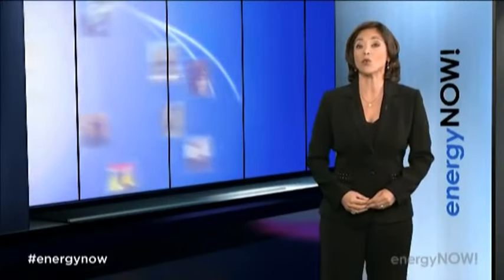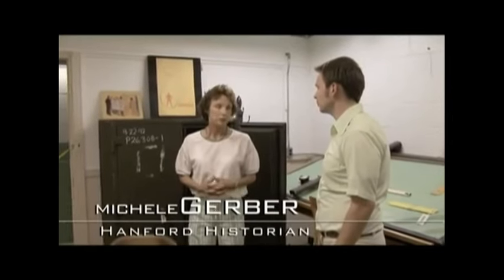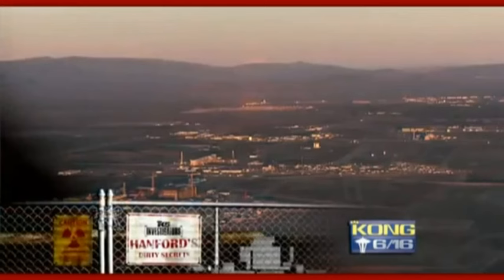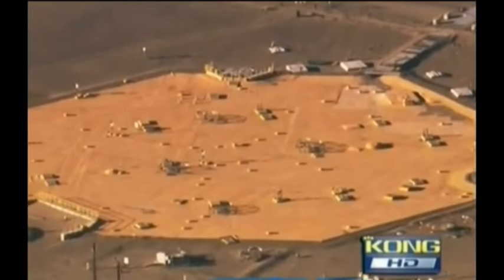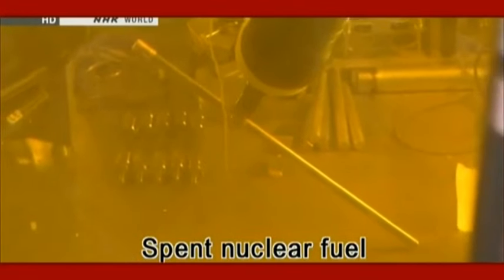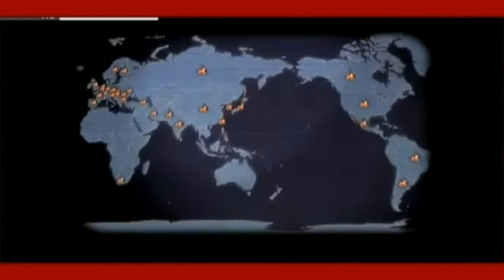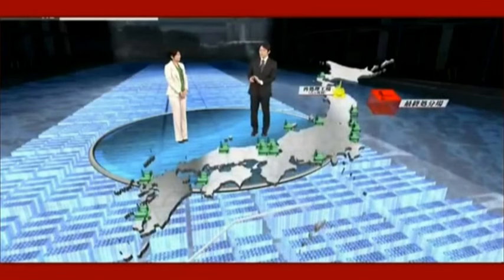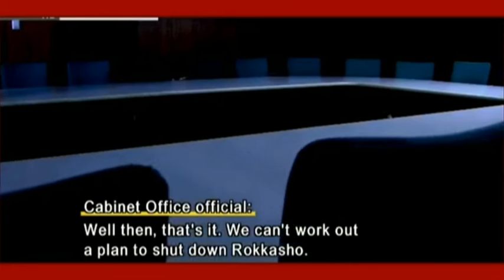USA & Fukushima Nuclear Waste Crisis Documentary Part2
Breaking North Korean defector speaks out USA tensions could trigger all out war November 2017 News

BREAKING 3rd Aircraft Carrier in Korean Region TRUMP READY for WAR with North Korea October 2017

BREAKING TRUMP extends olive branch of peace to North Korea or Nuclear USA Military November 2017

WAKE UP CALL Must Watch Signs End Times News Update Living in the Last Days November 2017

Breaking Mexico sends Wall of RAW Sewage to USA border ocean & USA going 2 pay 4 wall November 2017

BREAKING ai Artificial Intelligence Robot Sophia vs Elon Musk Last Days End Times News October 2017

UFO's Aliens Fallen Angels New World Order - last days end times news update part 1 of 5